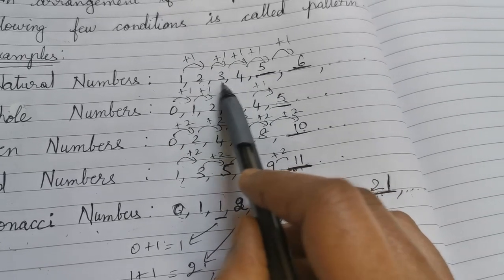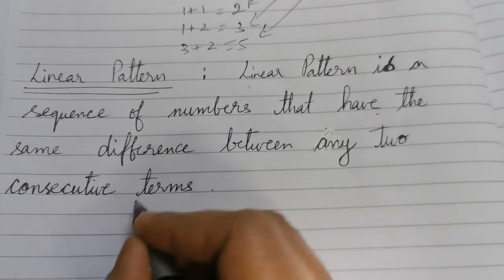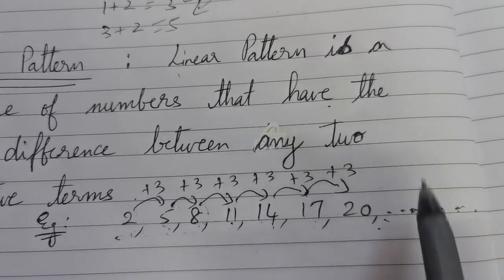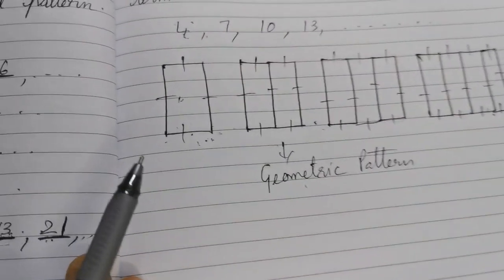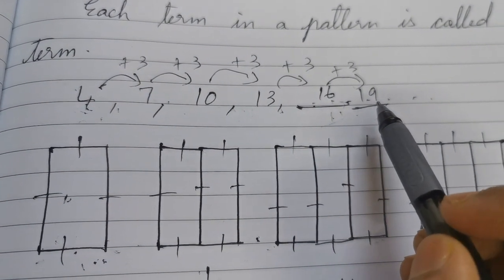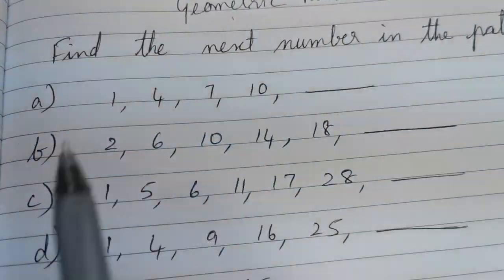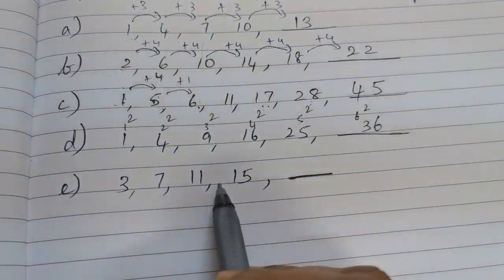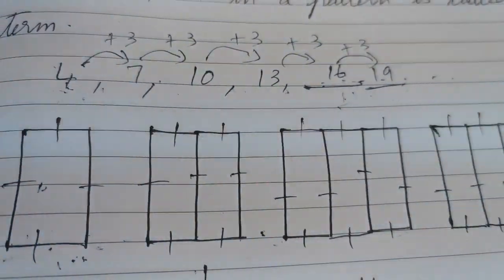Introduction to Patterns